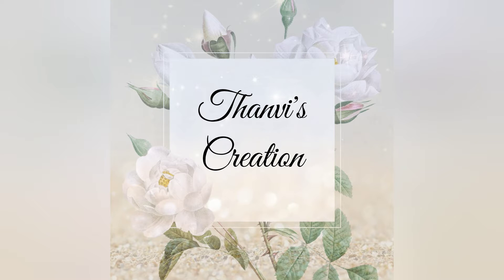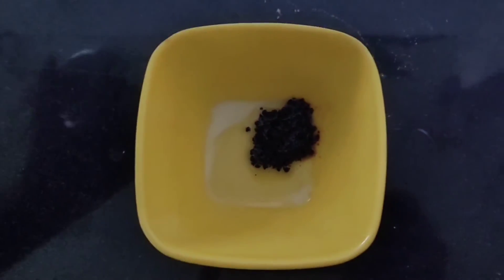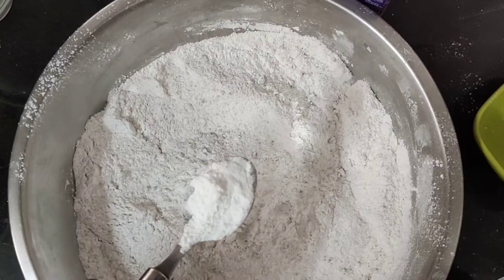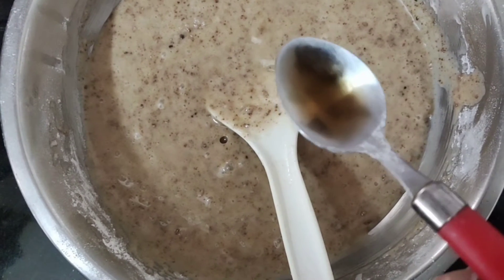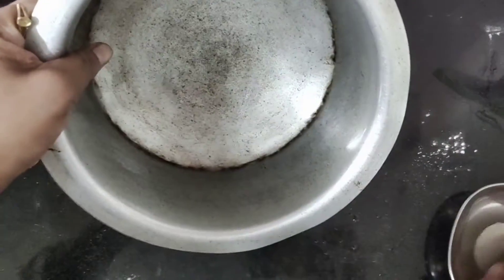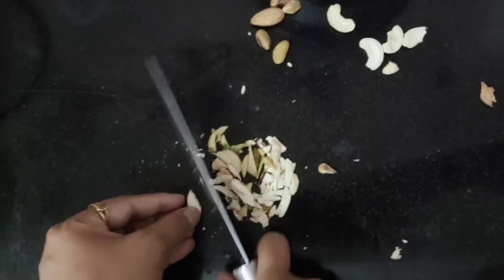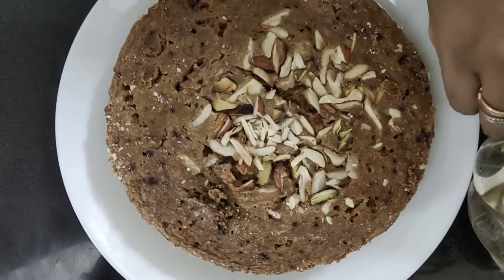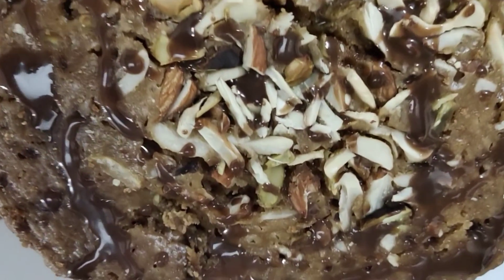simple chocolate cake without chocolate powder, without oven, very easy..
Thankyou!!